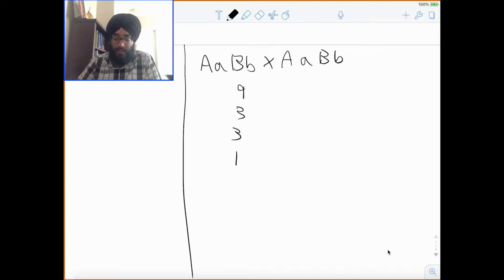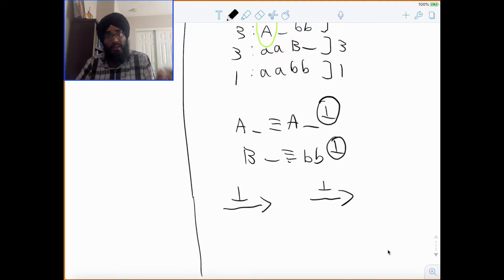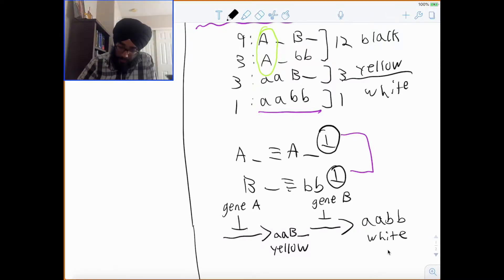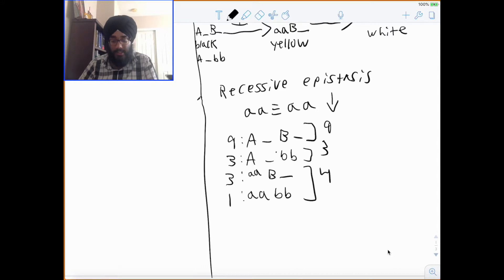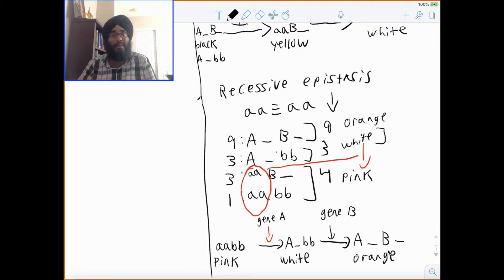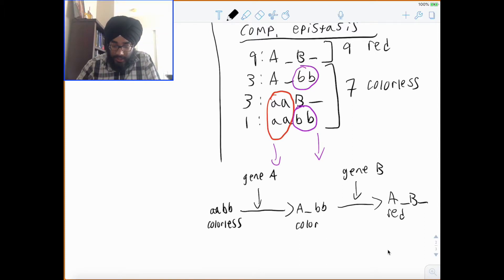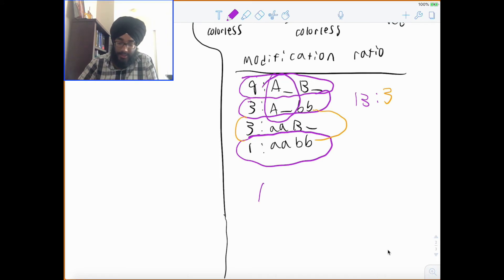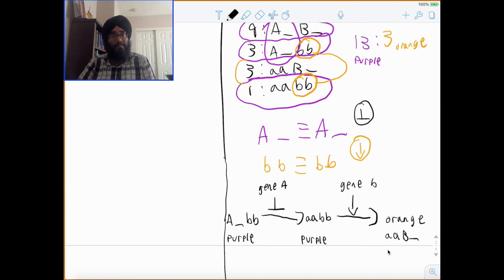Epistasis with pathways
This video covers epistasis and pathways that can be created to represent the phenotypic ratio. This method is great because it covers dominant epistasis, recessive epistasis, complementary epistasis and other modifications.